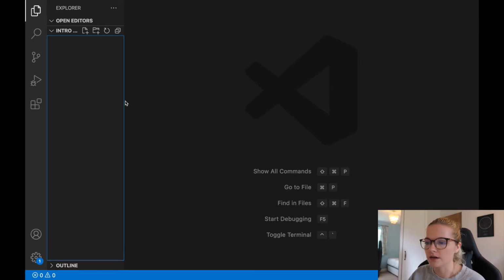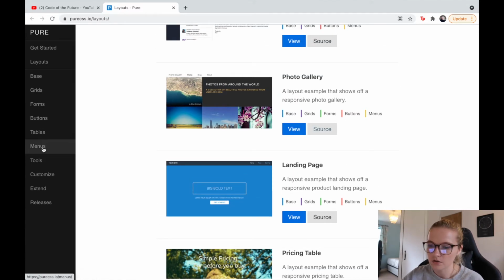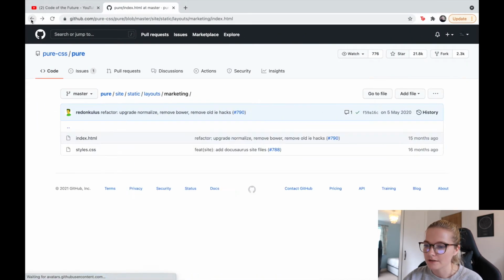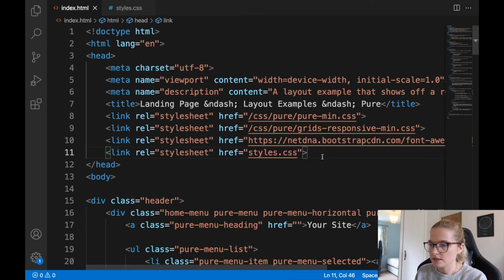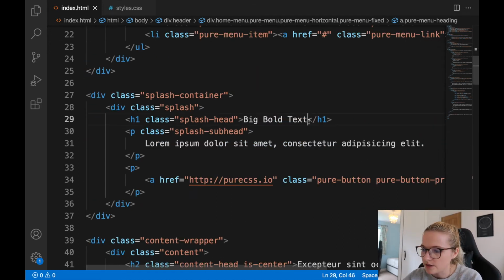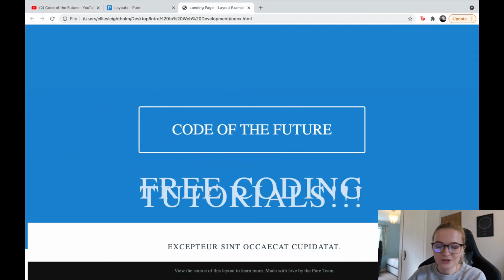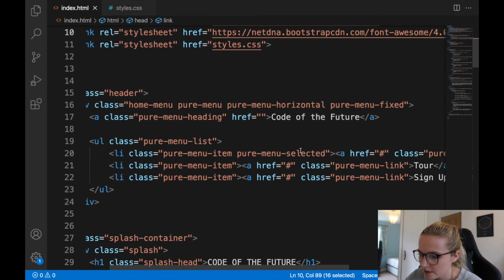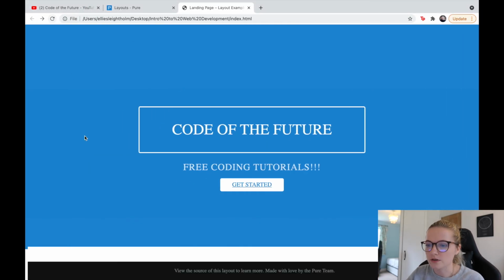HTML & CSS Ultimate Crash Course for Beginners #5 - Website Templates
In today's video, we continue with the HTML & CSS tutorial series for beginners! In today's video, we look at website templates and how you can alter them to make your own website!🔔NEW videos, tutorials and projects EVERY week so subscribe and hit the bell button so you don't miss an update!